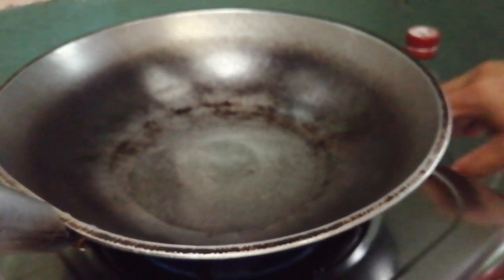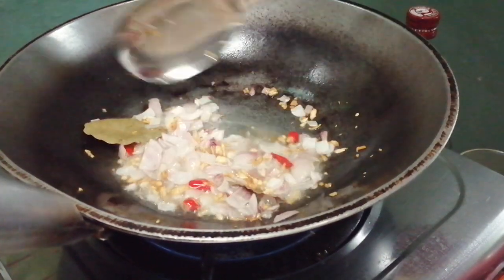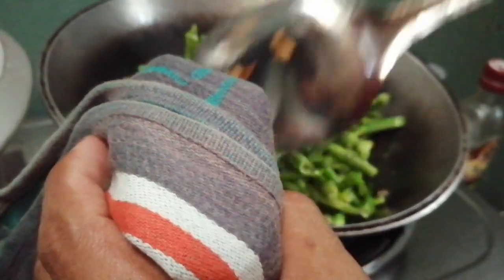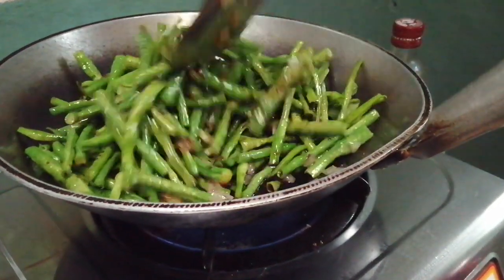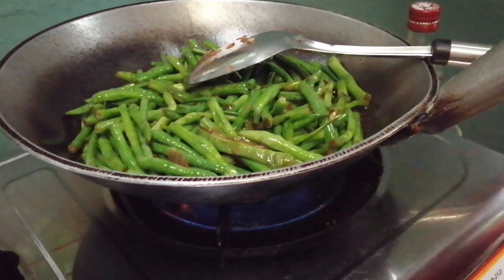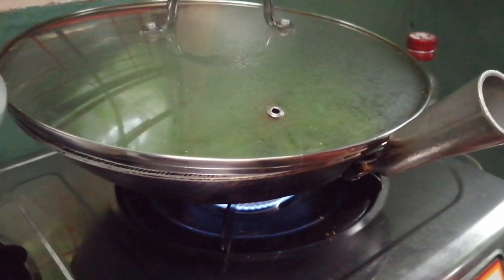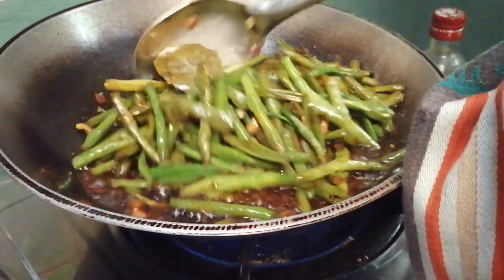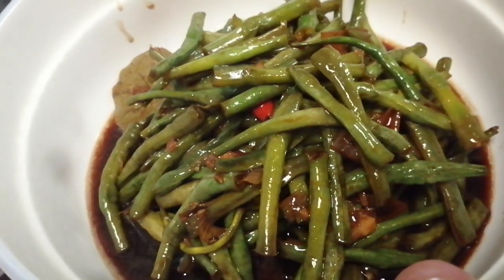ADOBONG SITAW... easy cooking😊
All about food... Plants and arts